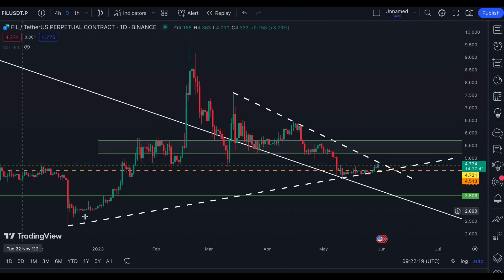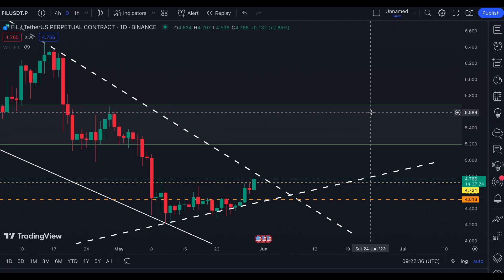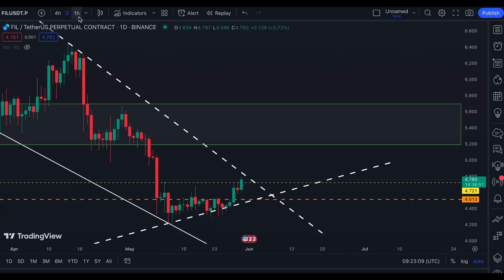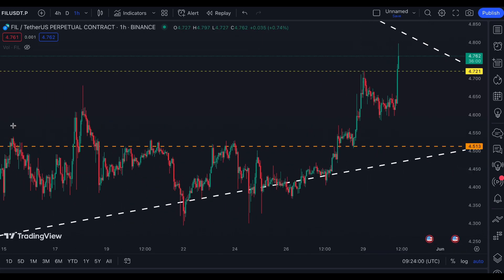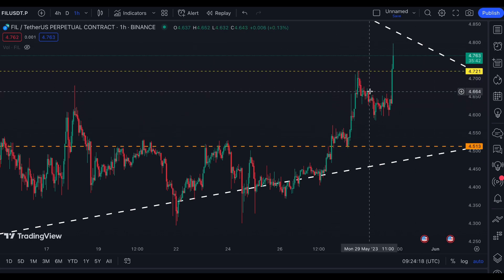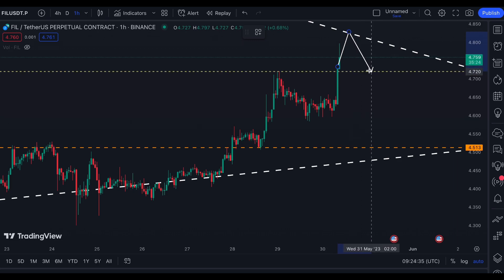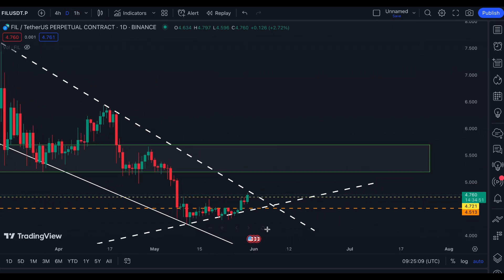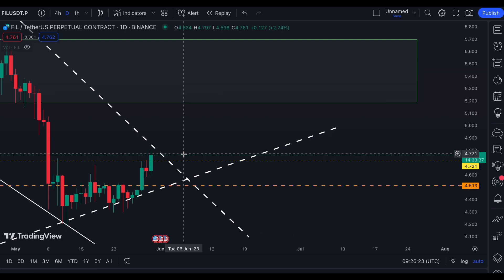$FIL (FILECOIN) PRICE UPDATE | TECHNICAL ANALYSIS